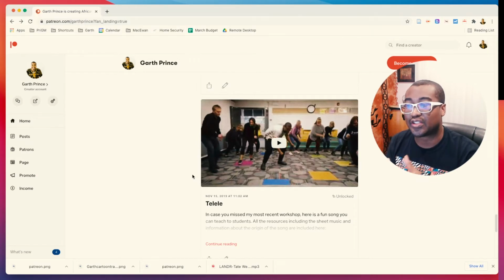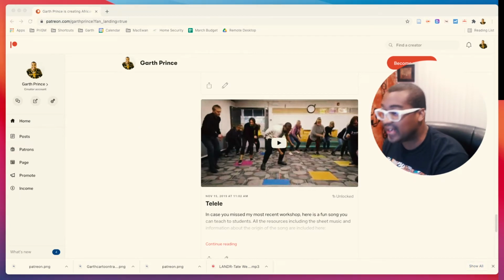All My Resources in One Place